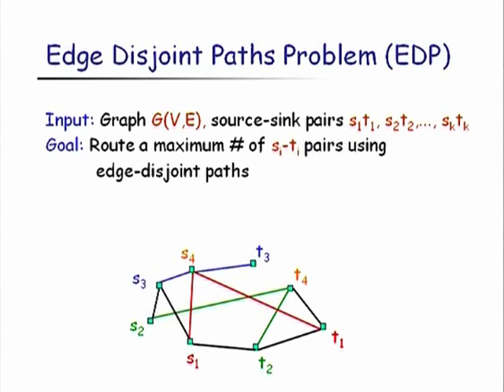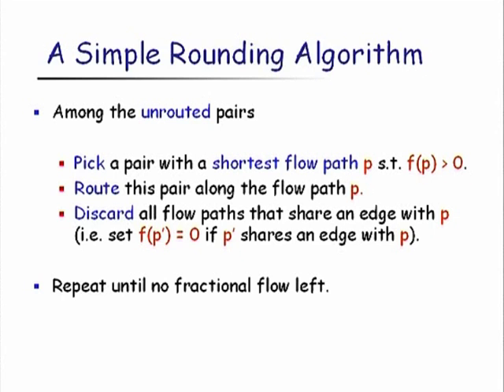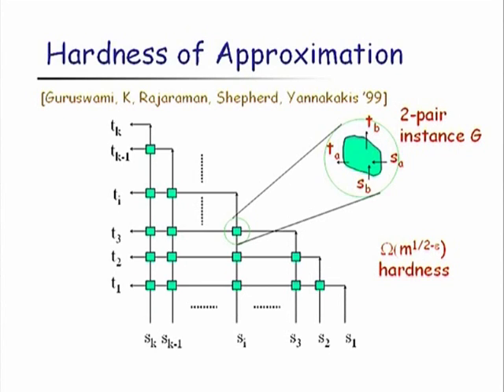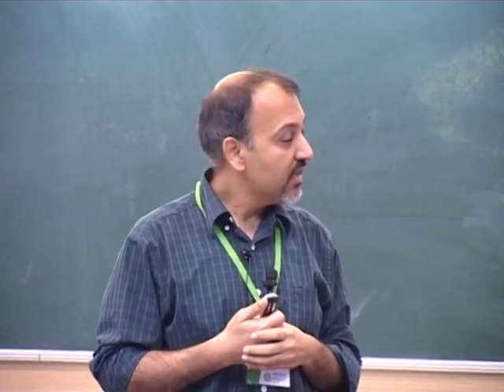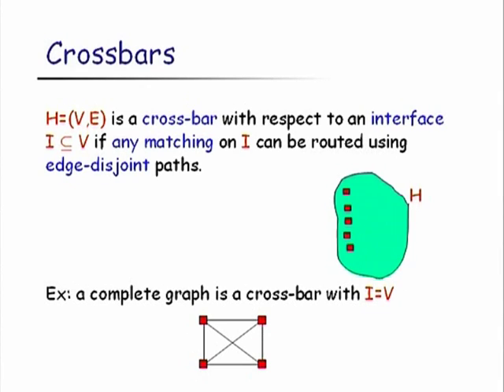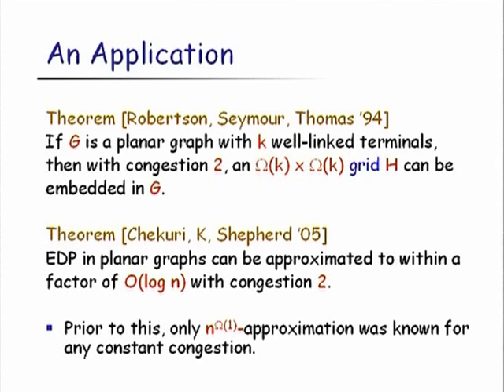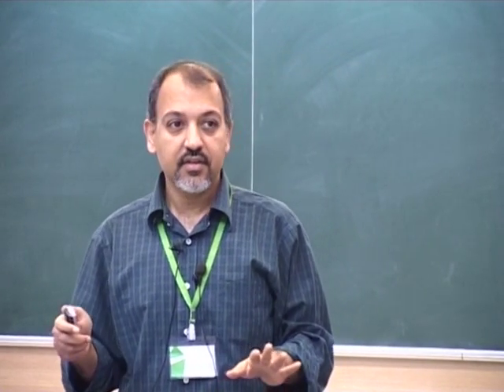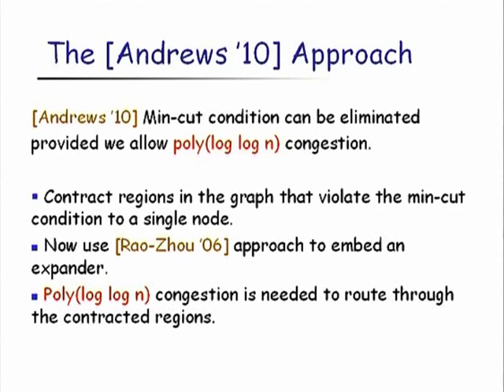FSTTCS L37 Edge Disjoint Paths in Networks